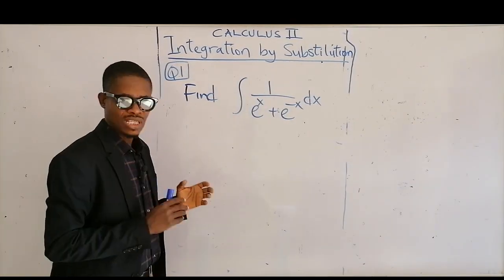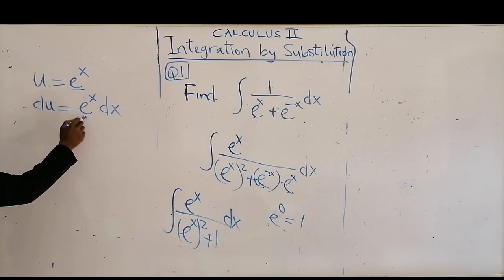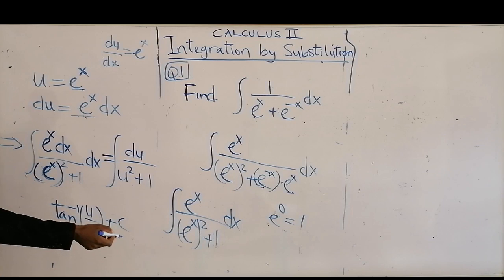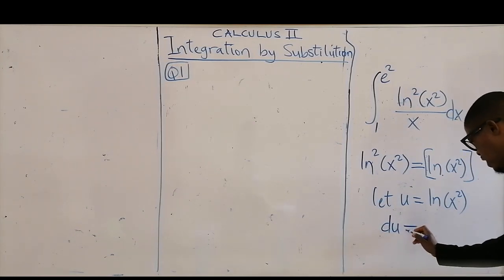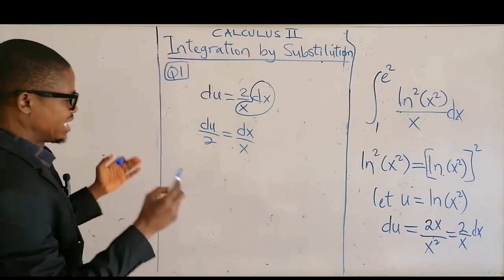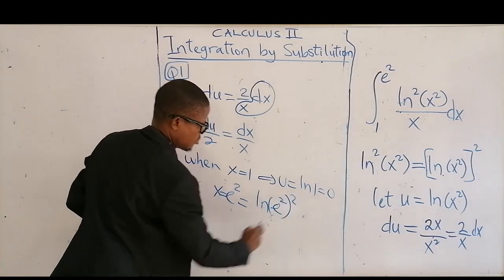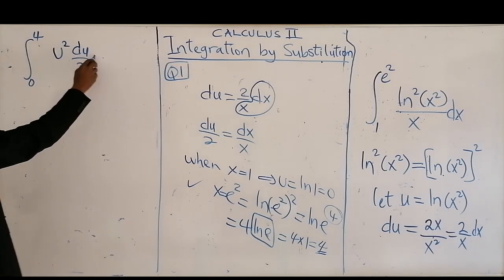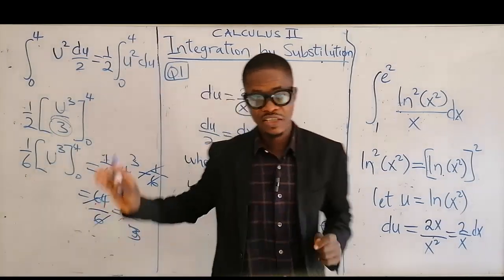CALCULUS II: Integration By Substitution |Lesson Two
In this video , I explain solution to two questions in a step-by-step approach involving Integration by Substitution which is also call U-substitution  .
Topics Covered:
-Understanding the concept of integration by substitution
-Identifying suitable substitutions
-Applying the substitution method to different types of integrals
-Step-by-step walkthroughs of example problems
-Tips and tricks for mastering integration by substitution

Don't let integration by substitution intimidate you any longer. Join us on this educational journey and unlock the power of calculus in solving complex mathematical problems. Hit the play button now and embark on your path to becoming a calculus pro!